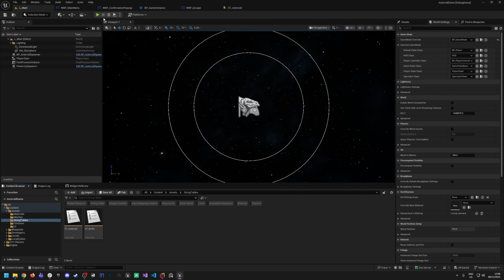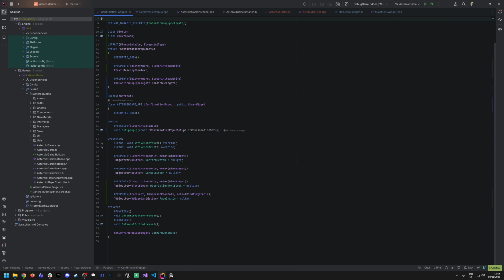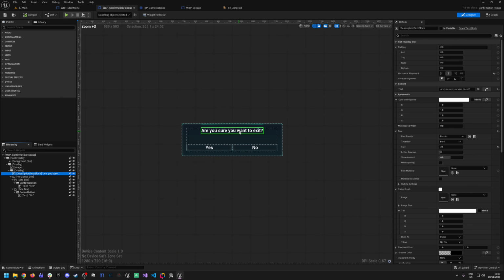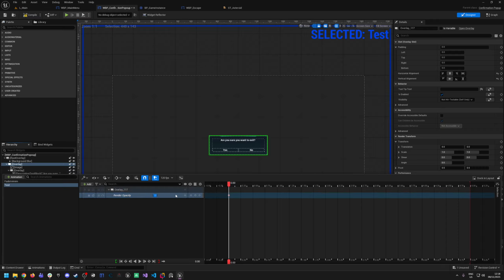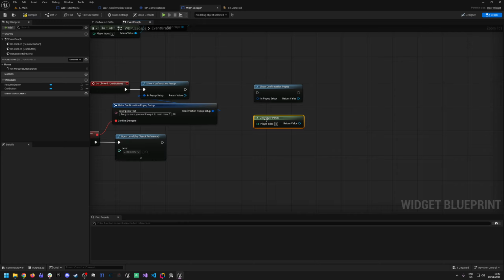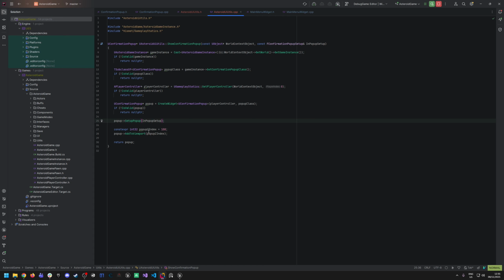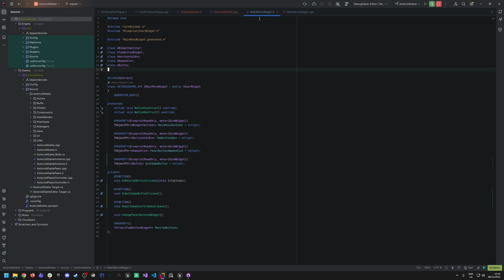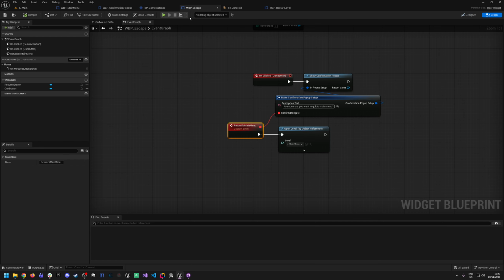Unreal Engine 5 Game Tutorial #15 - Closing the Game and Confirmation Popup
In this tutorial we are gonna add logic for closing the game with confirmation popup